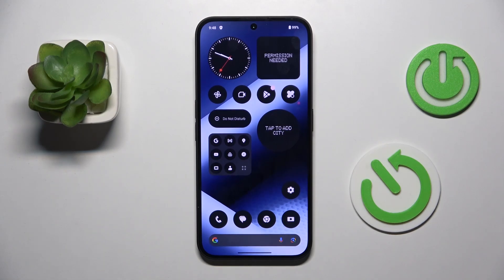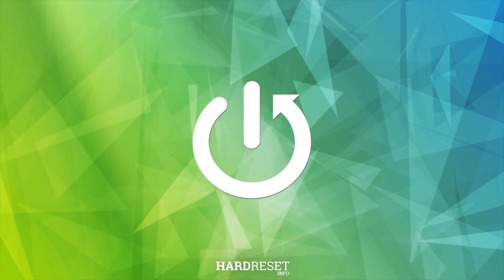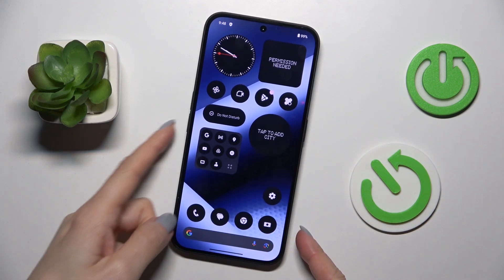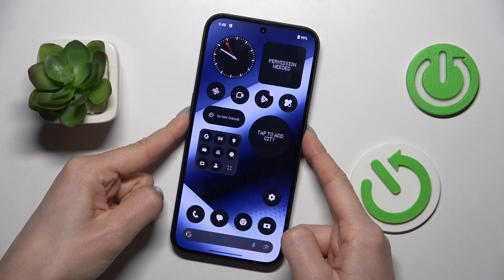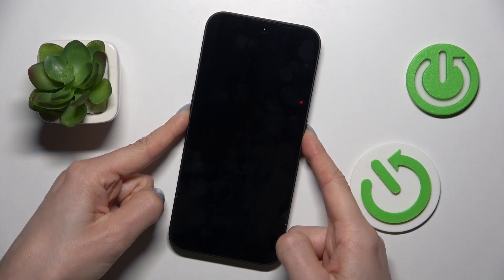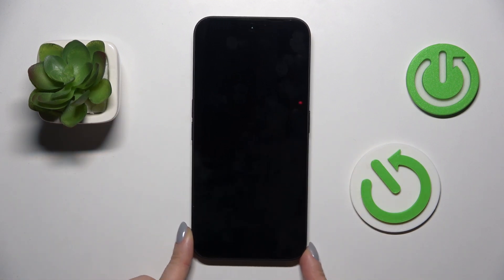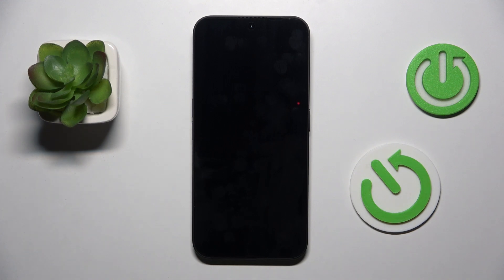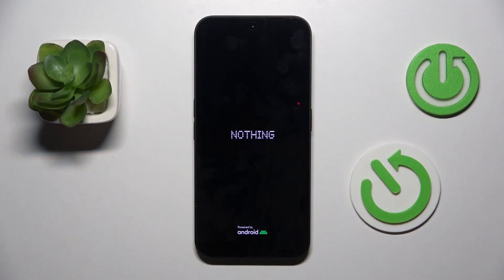NOTHING Phone (3a) | How to Soft Reset (Restart)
Need to restart your NOTHING Phone (3a) but don’t want to lose any data? In this quick tutorial, we’ll show you how to perform a soft reset on your NOTHING Phone (3a). This process forces a reboot to fix minor software glitches, freezing issues, and unresponsive apps—without deleting your files or settings. Watch now to keep your device running smoothly!

How do I soft reset my NOTHING Phone (3a)?
Where can I find the power and volume buttons to restart my NOTHING Phone?
Will a soft reset delete any data on my NOTHING Phone (3a)?